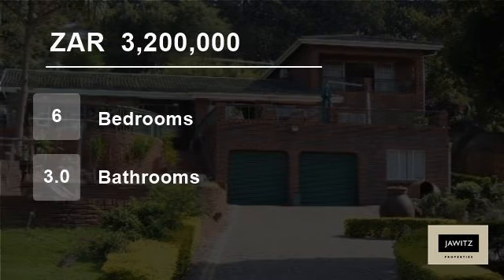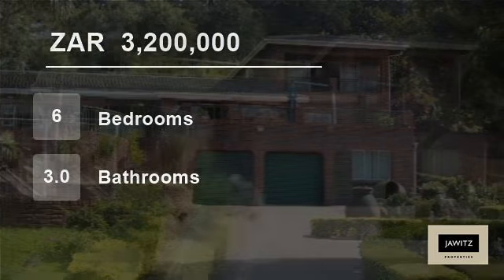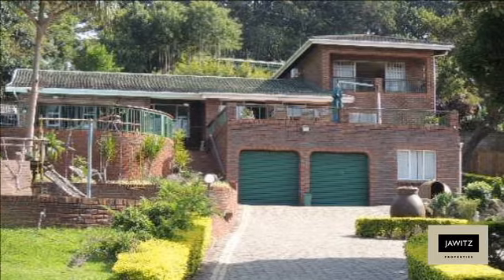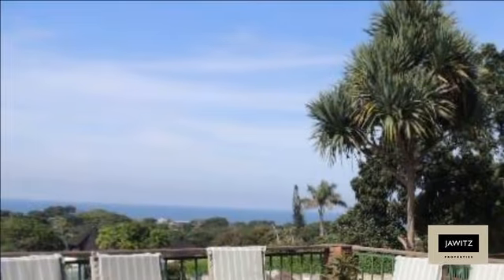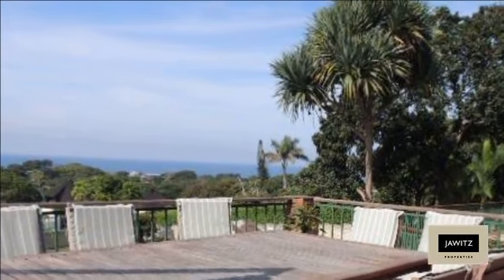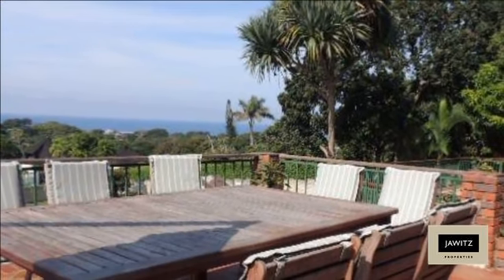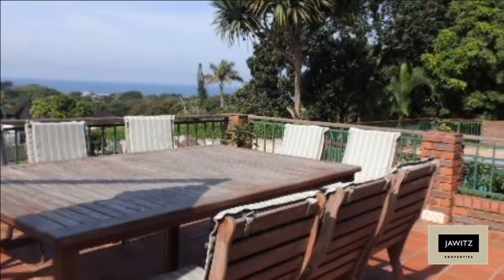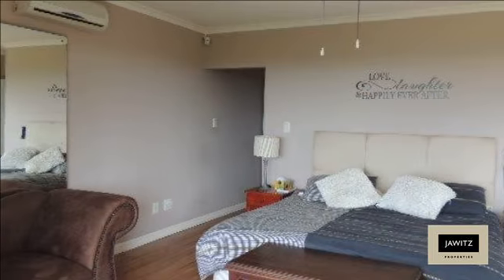6 Bedroom House For Sale in Pennington, South Africa for ZAR 3,200,000...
This home has it all with the focus on family living and pleasure. Outside boasts a gorgeous pool with change room, jacuzzi, trampoline, children's playground and huge elevated verandah with super sea views.

The kitchen is exceptional! In addition there are 2 living rooms, dining area and an entrance hall. Downstairs has 4 b...